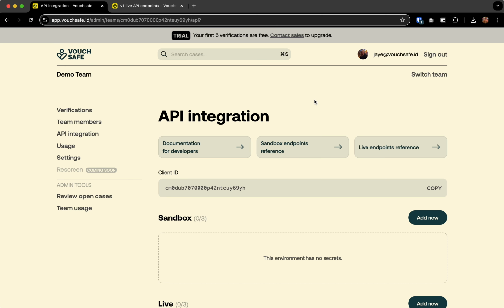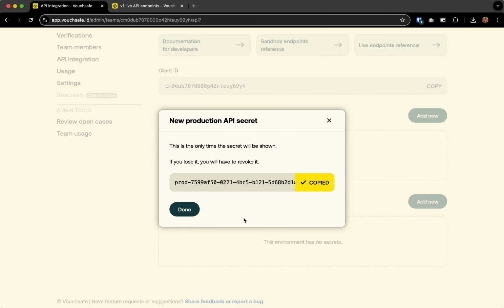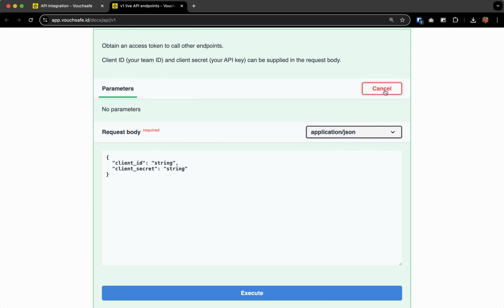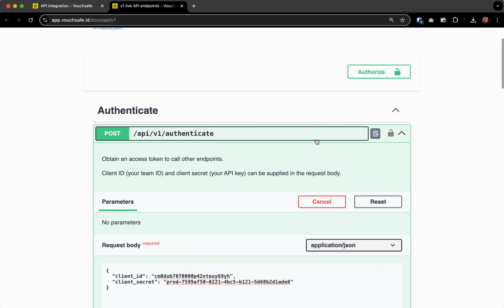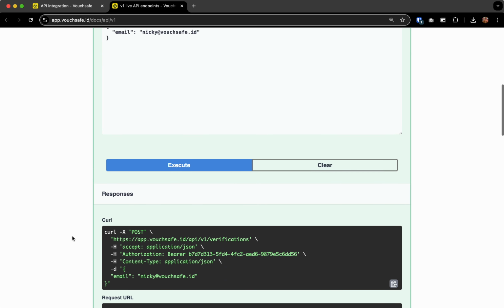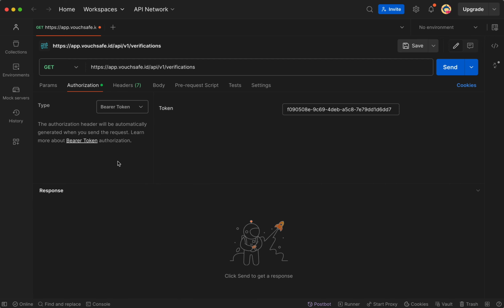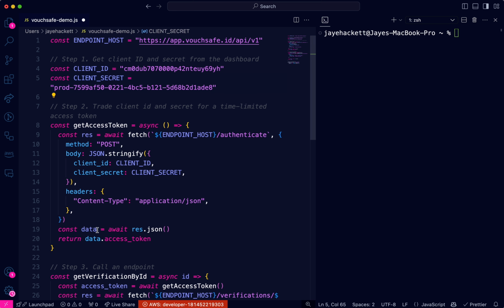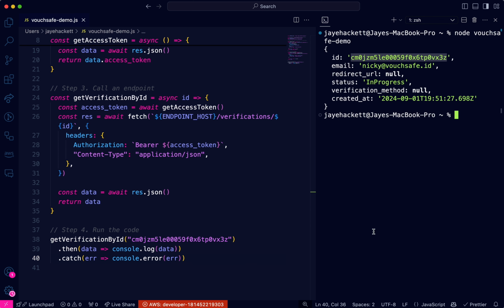Vouchsafe | API integration demo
Vouchsafe provides truly inclusive identity verification and KYC checks, so you can onboard every customer, even those without a passport or driving licence.